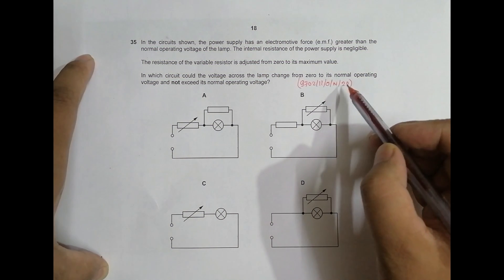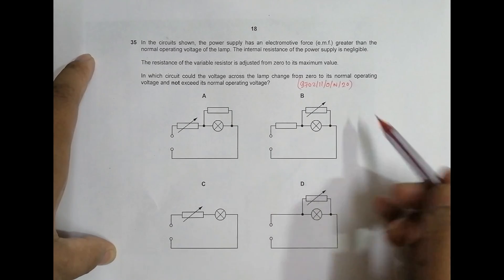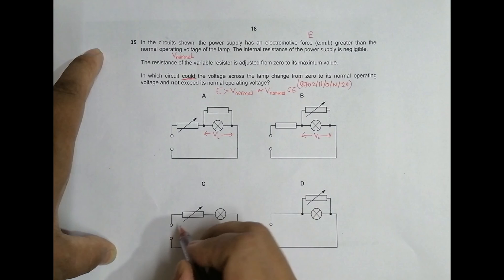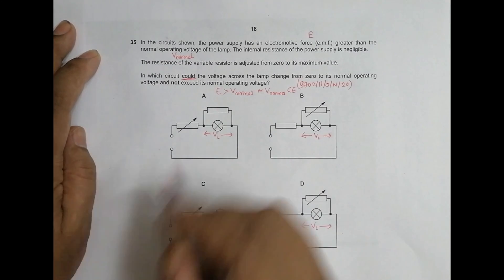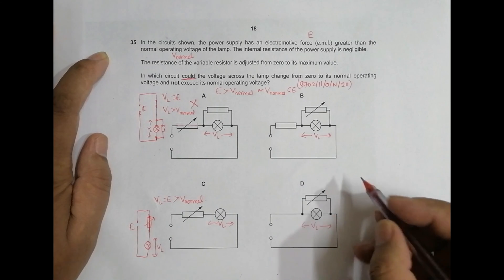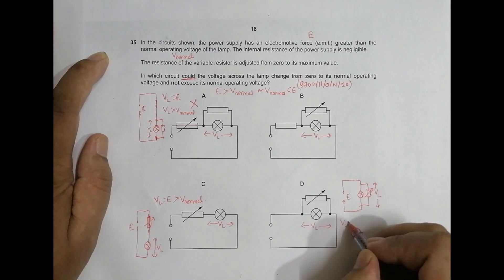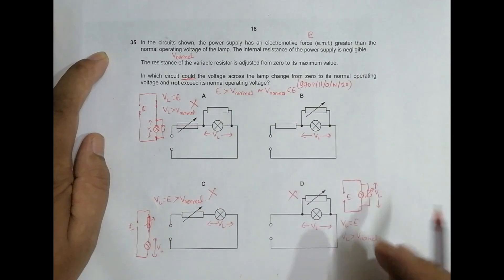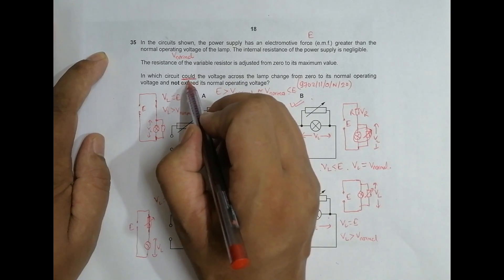2020 CAIE AS & A level October November Physics Paper 11 Q N 35 (9702/11/O/N/20) by Sajit C Shakya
2020 CAIE AS & A level October November Physics Paper 11 Q. No. 35 (9702/11/O/N/20) by Sajit Chandra Shakya from Nepal

In the circuits shown, the power supply has an electromotive force (e.m.f.) greater than the normal operating voltage of the lamp. The internal resistance of the power supply is negligible.

The resistance of the variable resistor is adjusted from zero to its maximum value.

In which circuit could the voltage across the lamp change from zero to its normal operating voltage and not exceed its normal operating voltage?